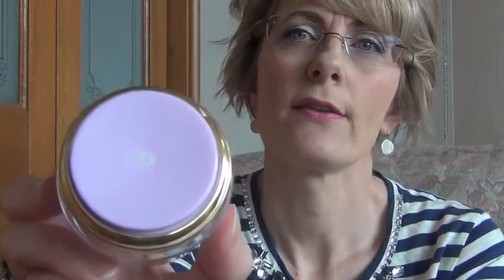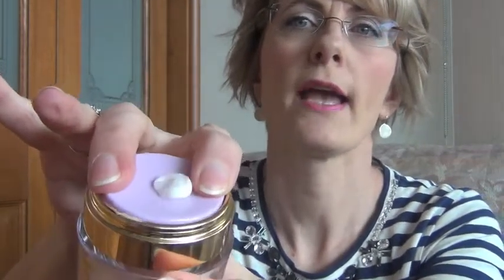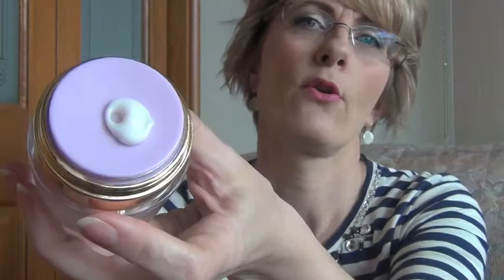Dr LeWinns hydrating day cream review